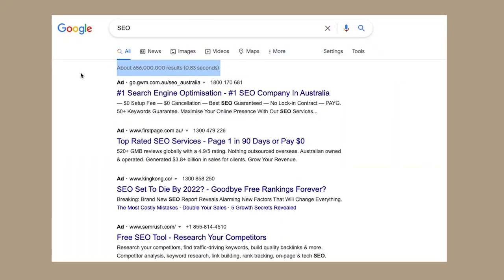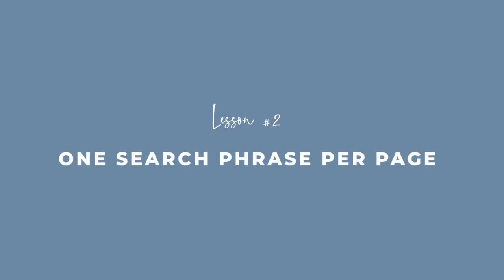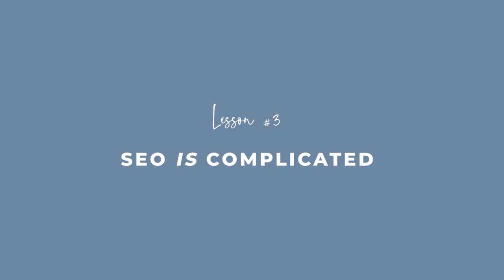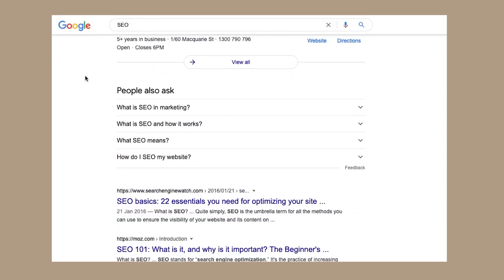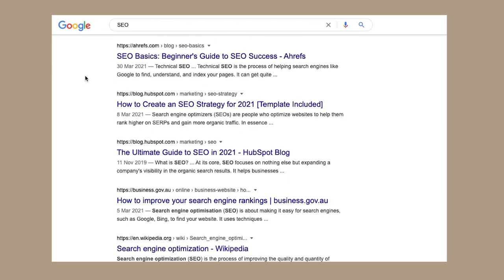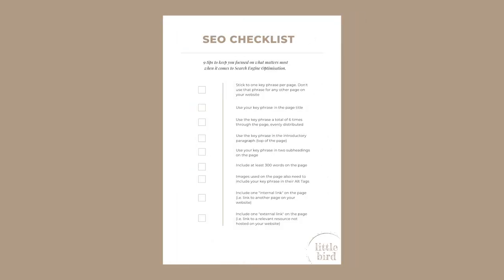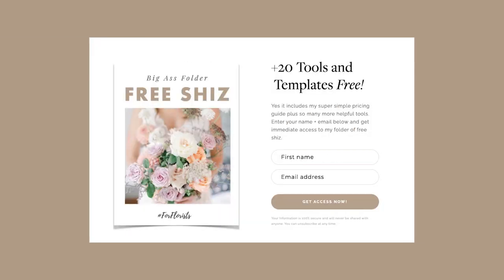Flower Business Get Found Online 🤓 A Basic Overview of Search Engine Optimisation for Florists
♡  What's in this video:
Looking for tips for your flower business get found online? Jump into this free training to learn about SEO (search engine optimisation) so your website can easily get found online.

I'm here to teach you what you need to know about SEO. To break it down into actionable, easy to follow steps.

In this video, I’m sharing three things every florist needs to know about SEO.

Plus, I've put together a super helpful checklist. 9 tips to ensure each of the pages on your website is going to get found in the giant abyss of the Googles.

As always, if you know someone who could benefit from this mini training, be sure to share it with them.

💖 Kathleen